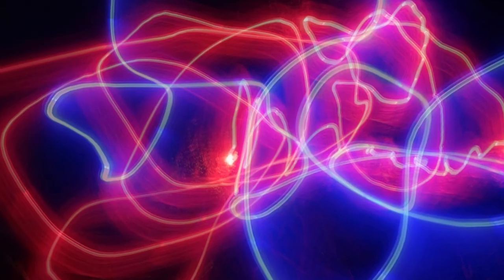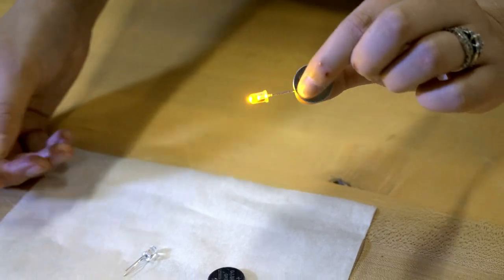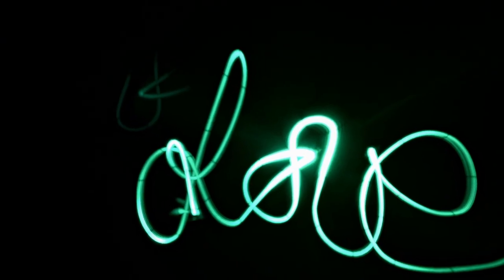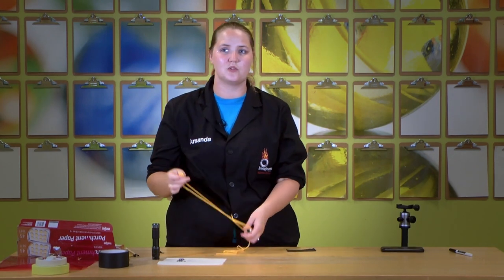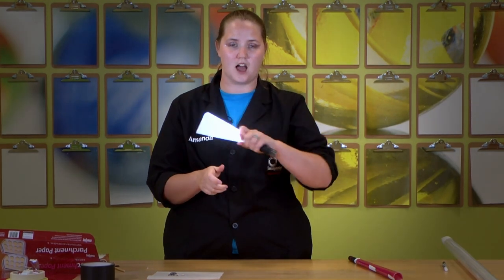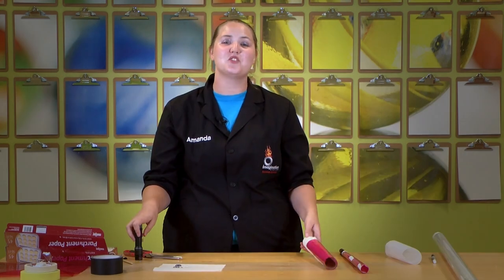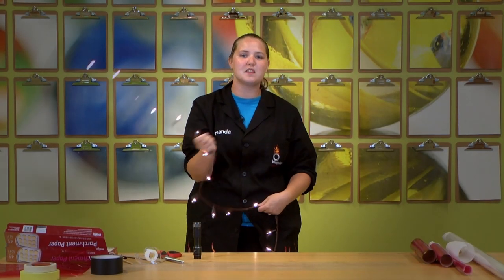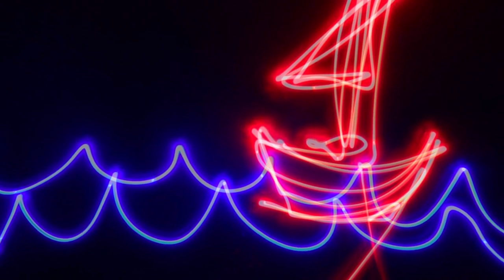Painting with light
Learn how to paint with light. Light painting gives photographers the ability to create unique effects that aren’t possible at certain shutter speeds. This design challenge, experiments with light and movement by exploring how moving a light source while taking a long exposure photo can create striking images and illusions. Use your imagination and see what you can create!

0:00 Intro
0:22 What do you need
1:02 LED and coin battery
2:32 Apps and settings
3:30 Flashlight on a string
4:30 Light Tubes
7:02 Multiple lights

Recommended Cellphone Apps/Web Camera Programs
  Slow Shutter Cam (iOS, $1.99)
  Spectre (iOS, $3.99)
  Long Exposure Camera 2 (Android, free)
  GlowDoodle (web app, free)